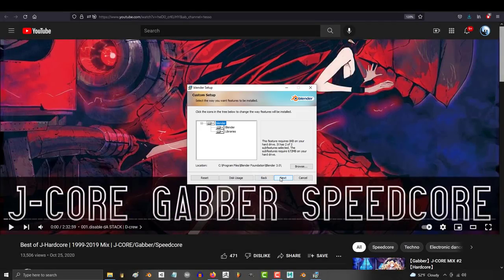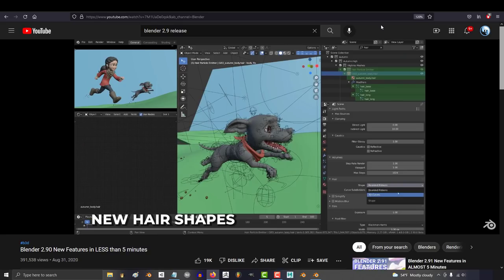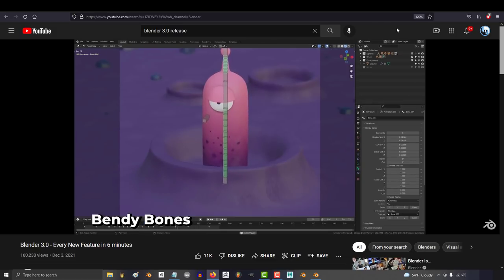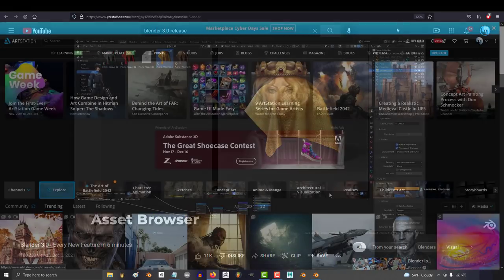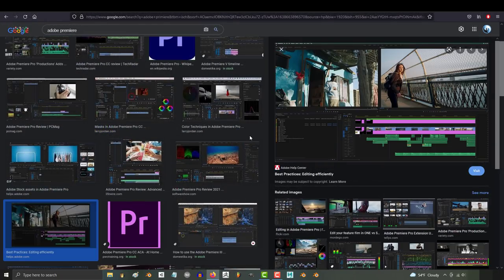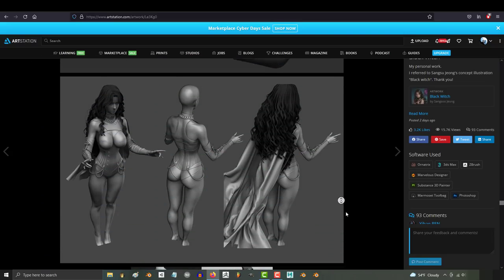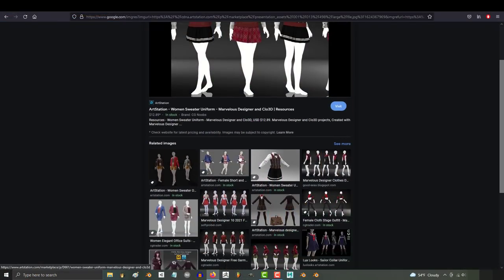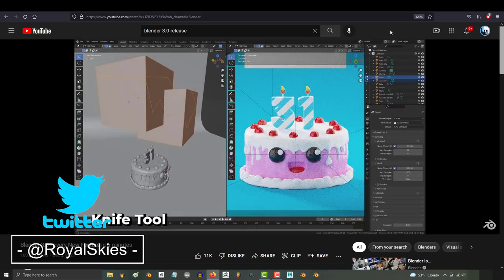Blender 3.0 First Thoughts & Impressions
So, 3.0 Was finally released Yesterday, and I'd like to share my initial thoughts and how I think it relates to Blender's biggest competition with other 3D software -